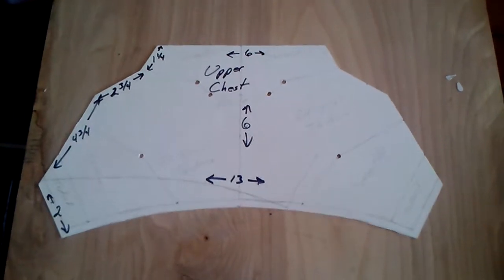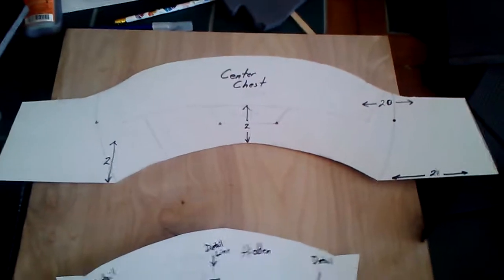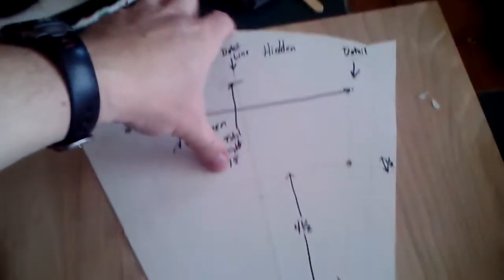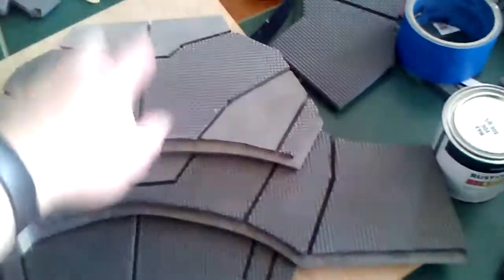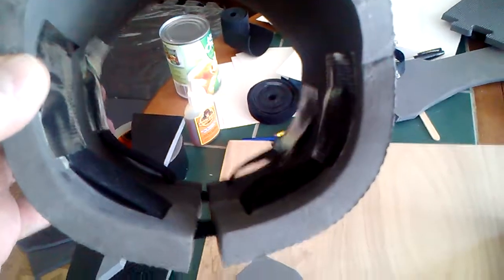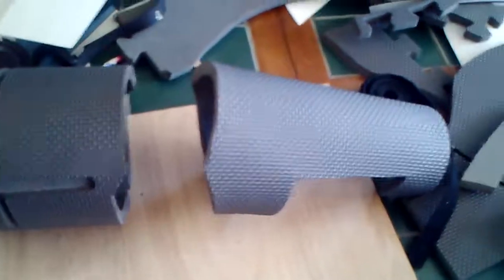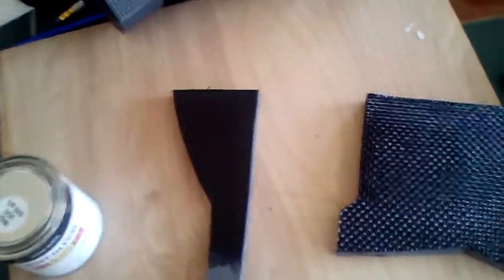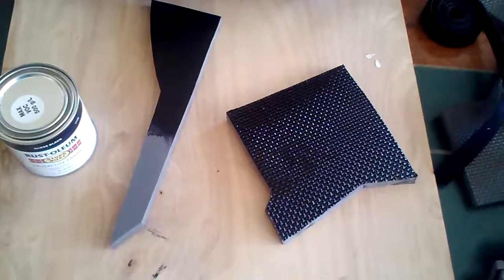Mass Effect N7 Foam Armor Build - Overall Progress (Chest and Arms)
This is another in a series of short videos concerning my N7 foam armor build. Here I describe the basic tools and techniques I used to cut and detail the foam. Later on I'll upload some actual footage taken while I work.

This video has templates for the chest and abdomen pieces along with descriptions of how I did the glue-up for them. Arm and bicep details are shown along with the results of a paint test.

Speaking of paint:  I didn't mention it in the video but I have tried using latex paint. It didn't cover as well as the enamel, especially on the foam's non-textured side, but if you're willing to put on two or more coats it should work. Plus you can get house paint in practically any color you want.

The original idea for this build belongs to Evil FX. You can take a good look at his build over